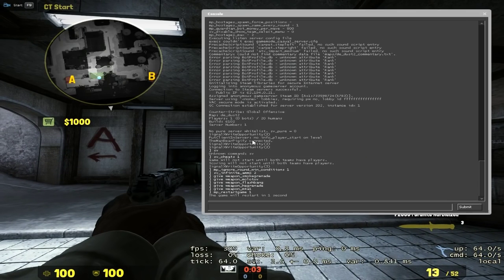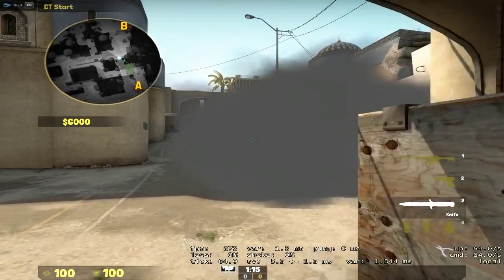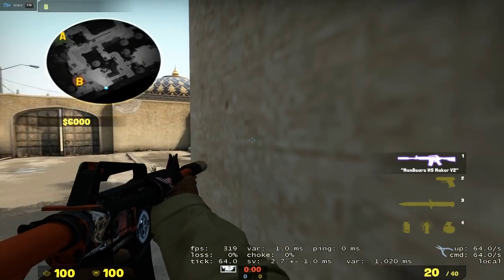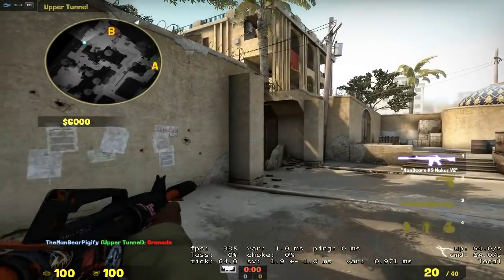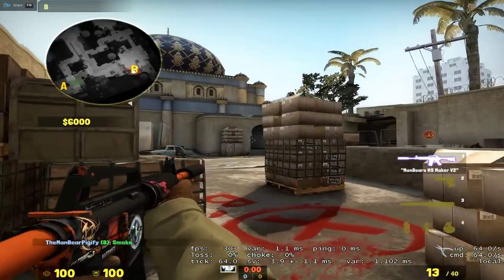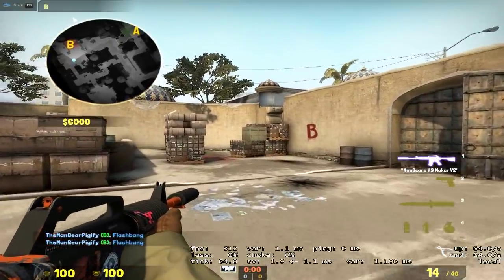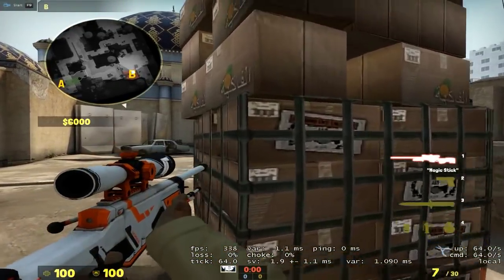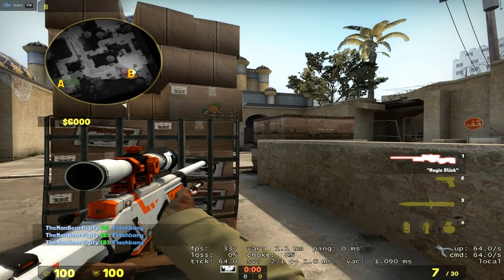De_Dust2 Tips #1 - How To Hold Bombsite B! (CSGO Tips & Tricks)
Hope you guys learned something from this and won't make any silly mistakes next time when holding bombsite B on de_dust2!